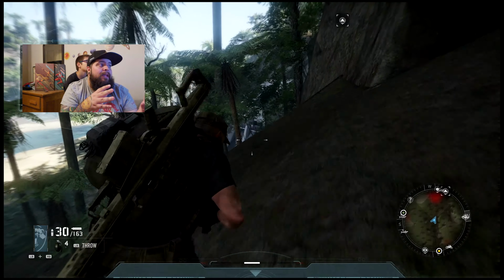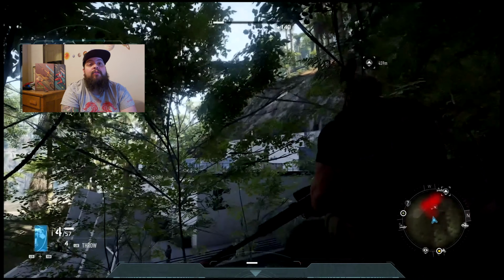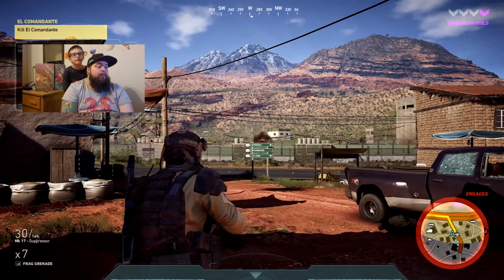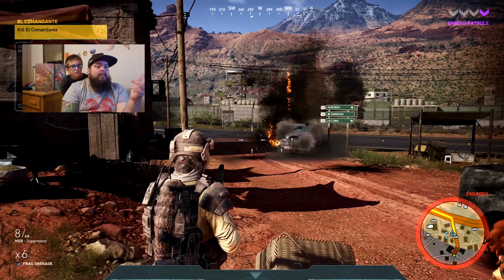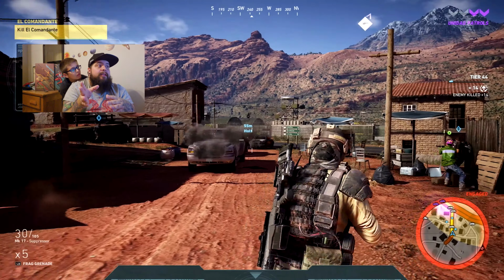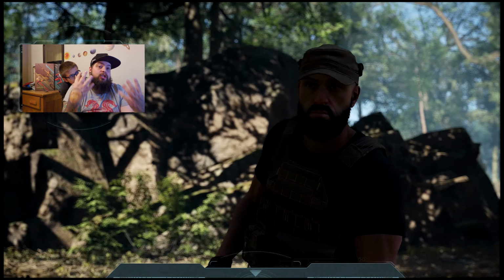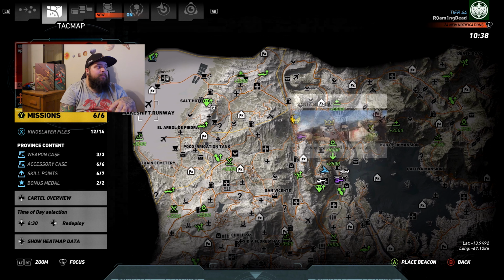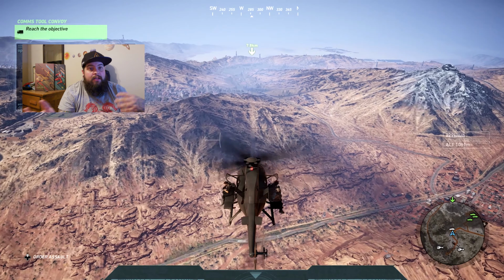Ghost Recon Wildlands vs Breakpoint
What's going on everyone? Today we are looking at both Ghost recon Wildlands and Breakpoint. There are a lot of things the same and some things that are very different about these games that I've noticed so far. COmment down below which game you prefer and why, id love to hear from you thanks so much for watching and make sure to subscribe and hit that bell to get notifications when I upload videos PEACE!